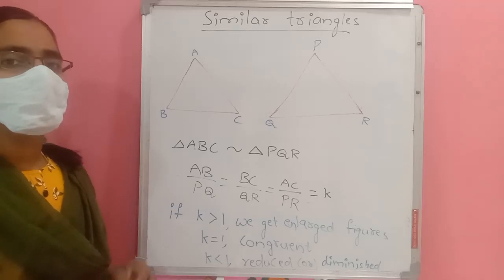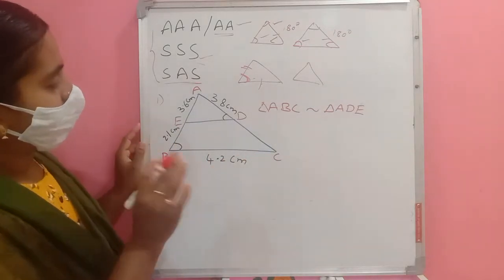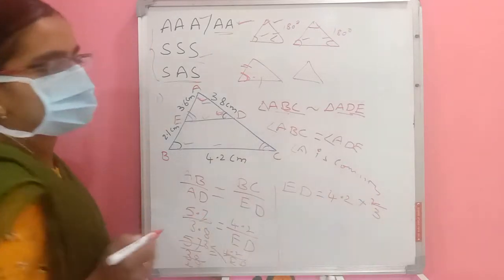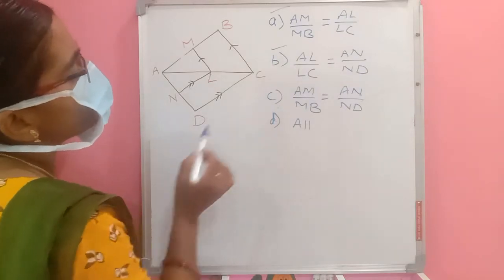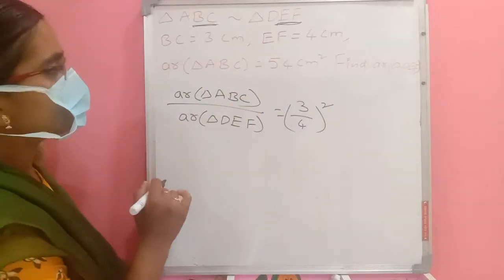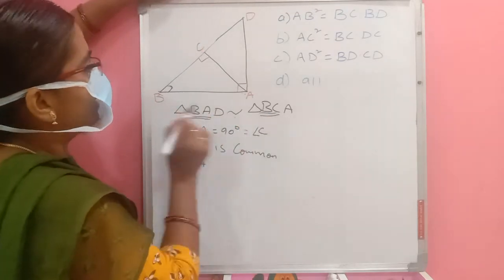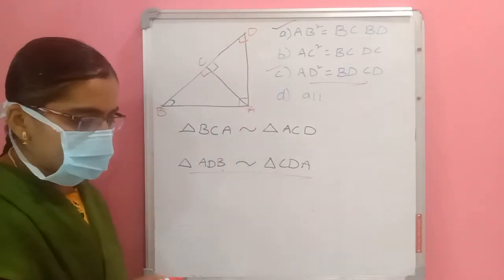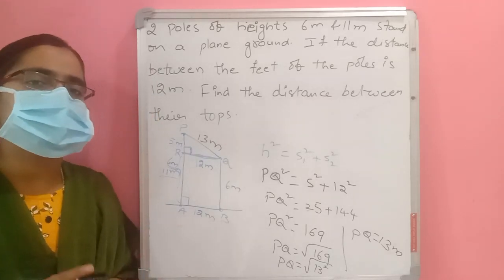SIMILAR TRIANGLES|| TRT_SGT||TET||TSEDCET||SA MATHS